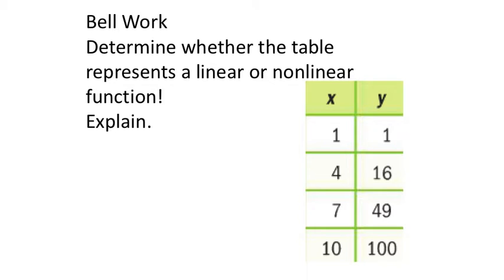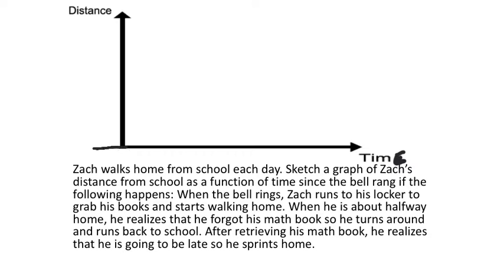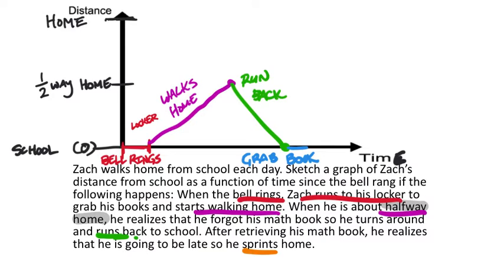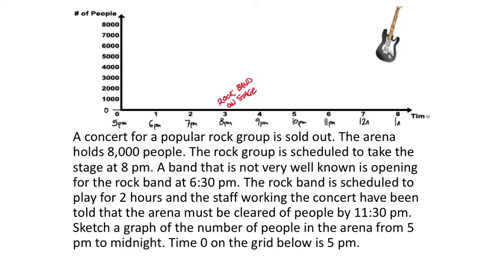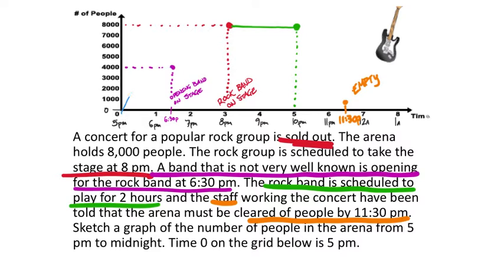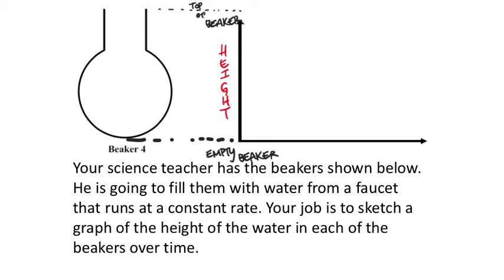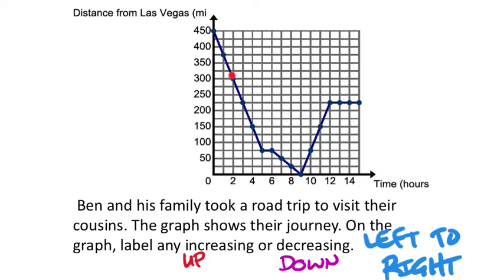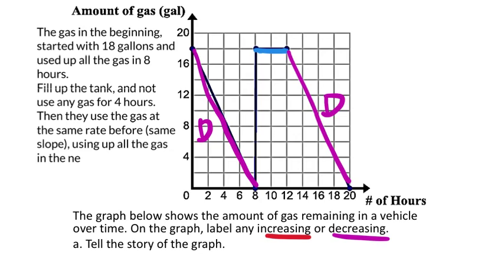Qualitative Functions (8th Grade Math Unit 6 Lesson 4)